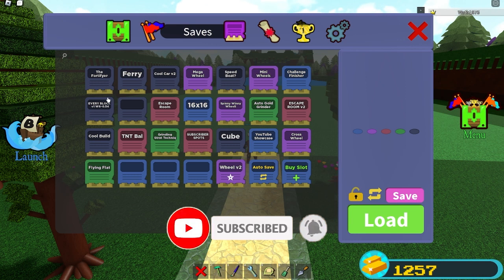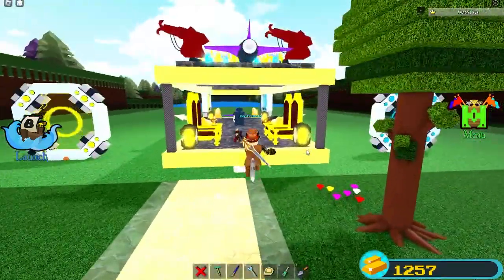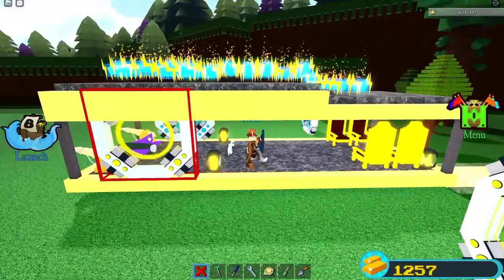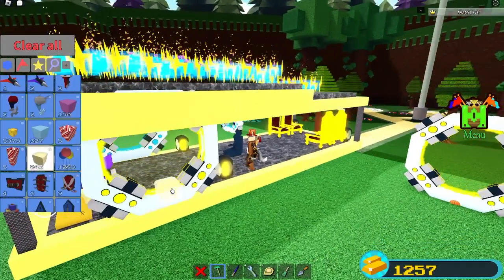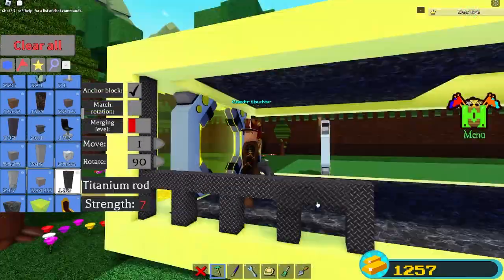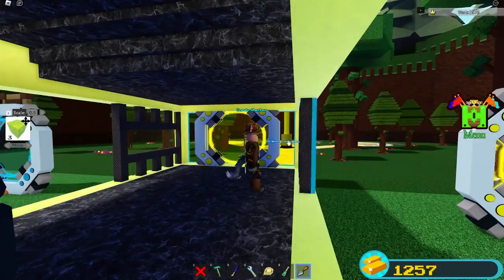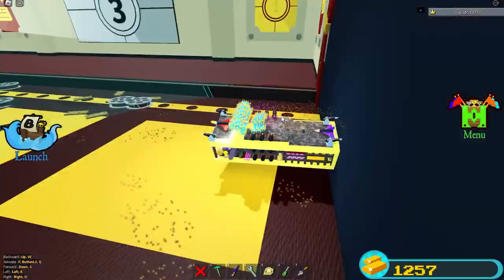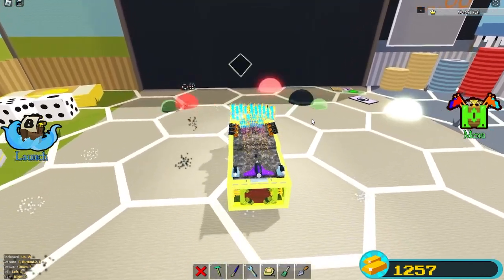I UPGRADED my OLD Build a Boat SHIP in ROBLOX!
In this video I upgraded my old build a boat for treasure boat in roblox, although there is no code in this video, there is a lot of other cool stuff!